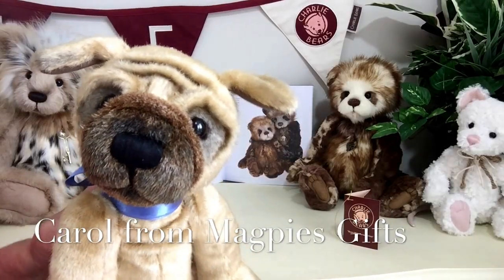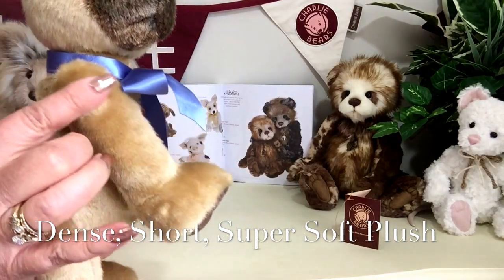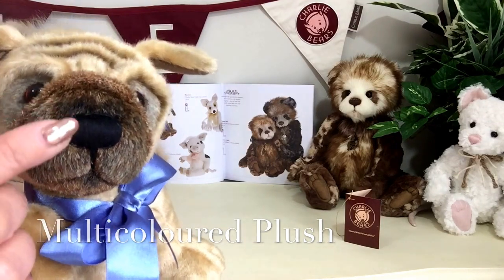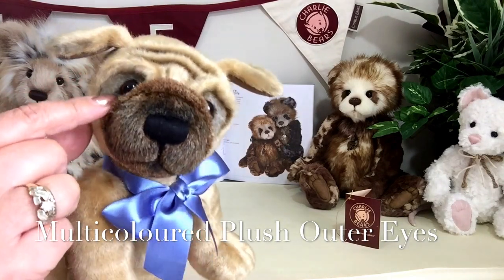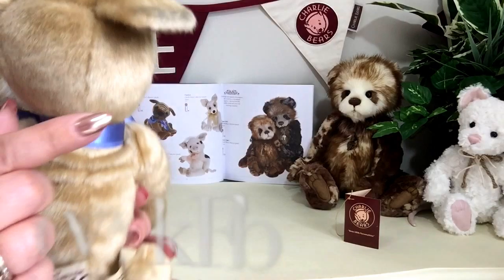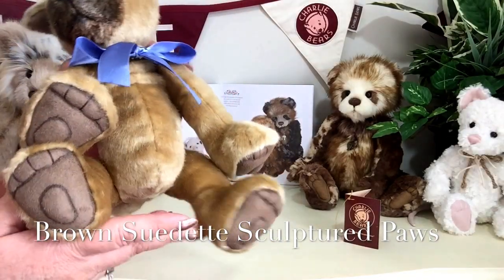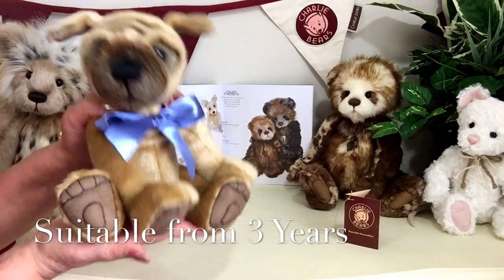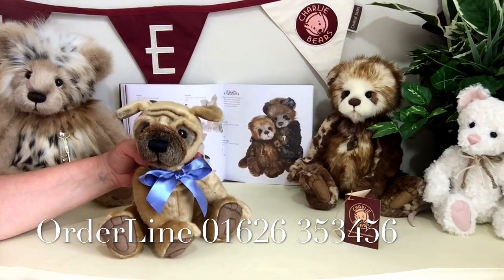Charlie Bears Biscuit the puppy dog CB175141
Biscuit the puppy dog by Charlie Bears CB175141 from the 2017 collection and available from Magpies Gifts